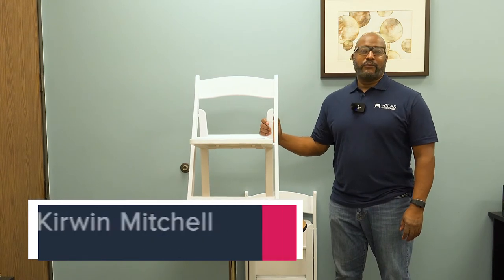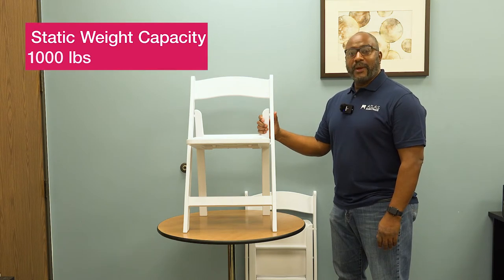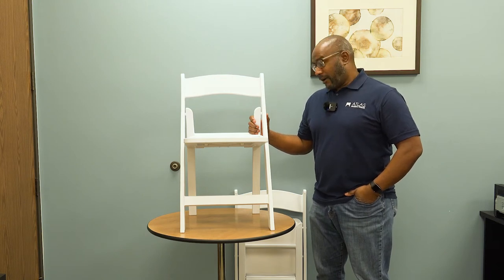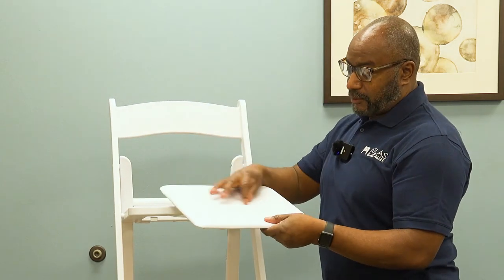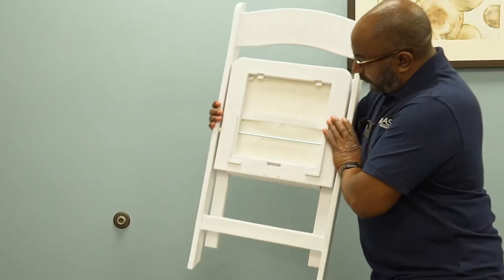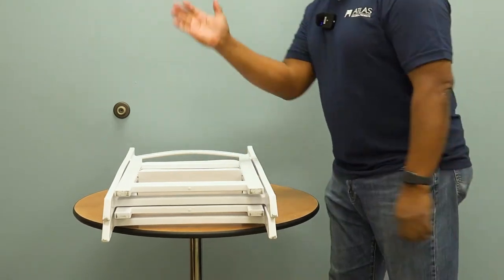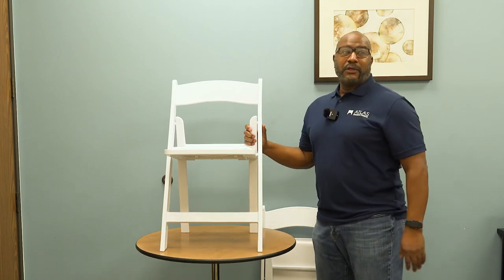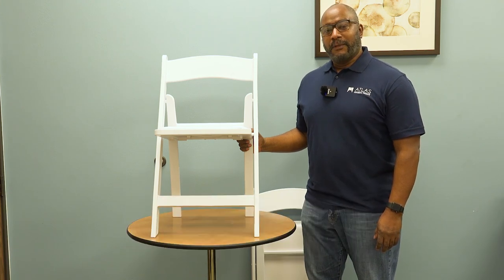Virtual Trade Show - Resin Folding Chair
Welcome to the virtual trade show series from Atlas!

In this video, our very own Sales Manager, Kirwin Mitchell discusses the features and benefits of the TitanPRO Resin Folding Chair from Atlas Commercial Products.

He'll show you about stackability, strength, and more. If you can't be at a trade show this spring season, make sure you check back for more of these product videos.